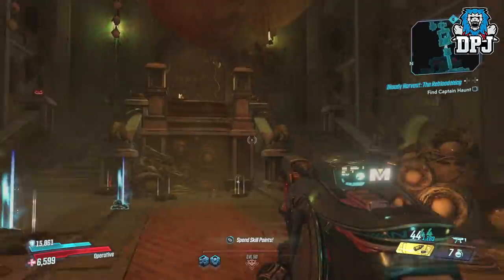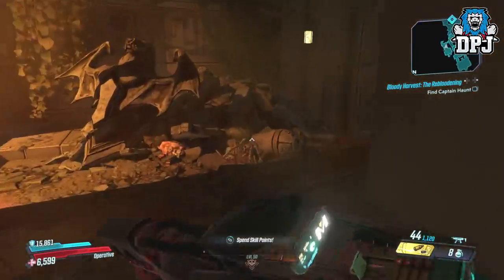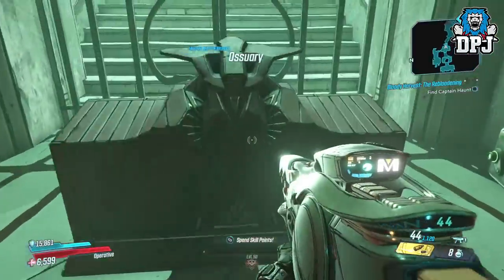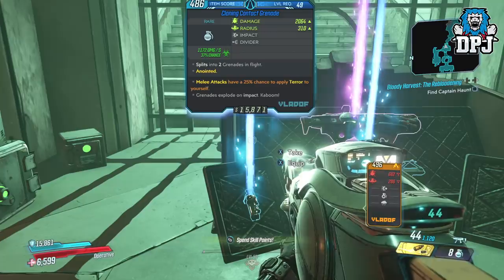Borderlands 3: NEW 100% ANOINTED GEAR CHEST FARM - EASY LEGENDARY ANOINTEDS - 100s Per Hours - Guide